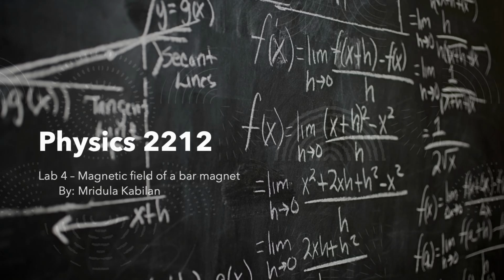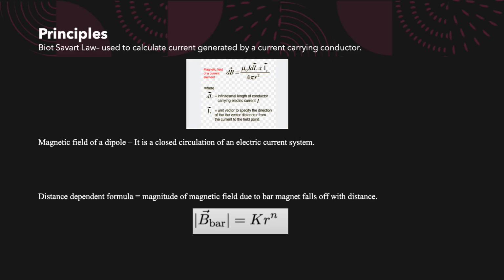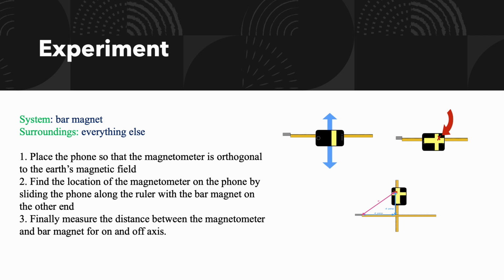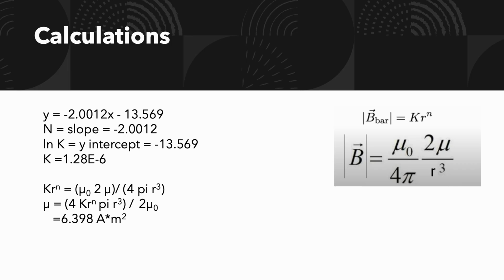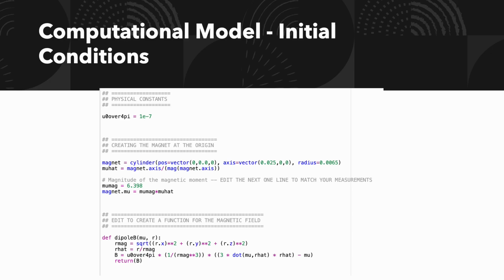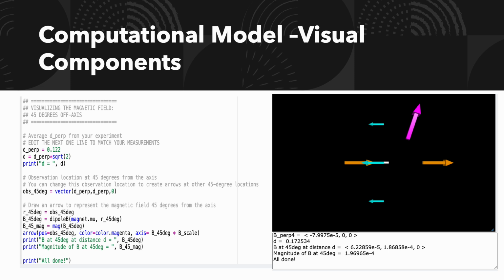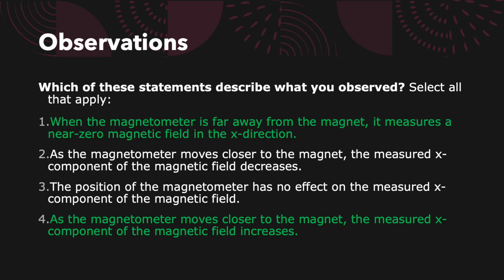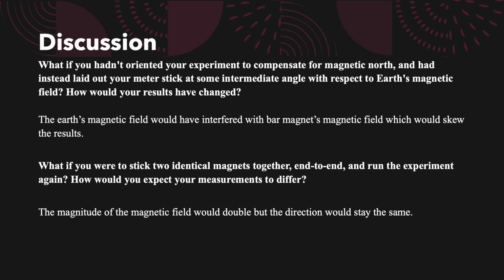Georgia Tech PHY 2212 Lab Experiment 4